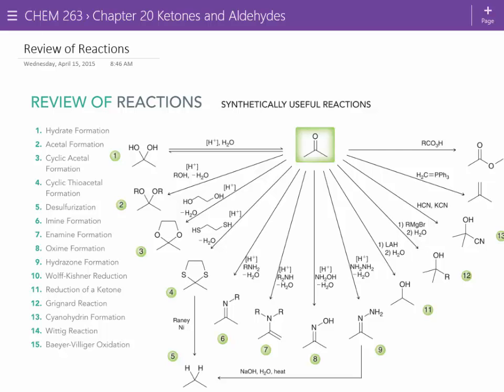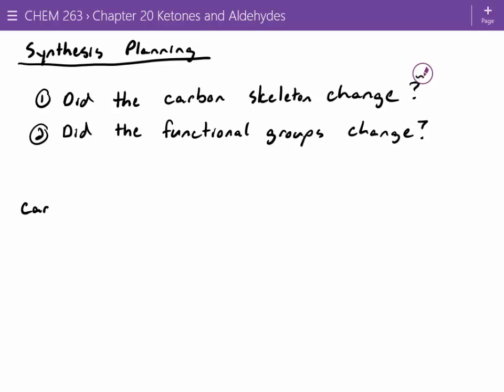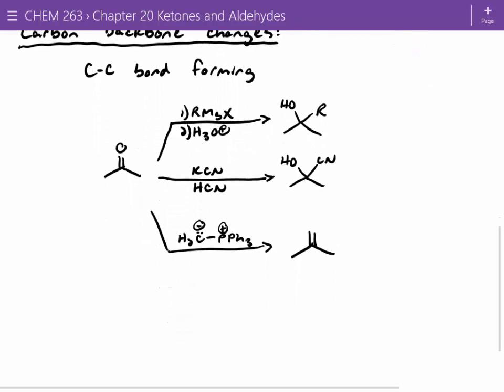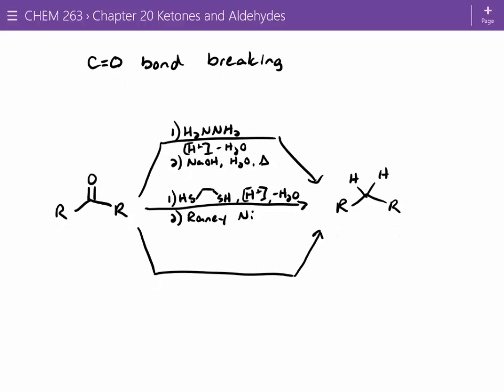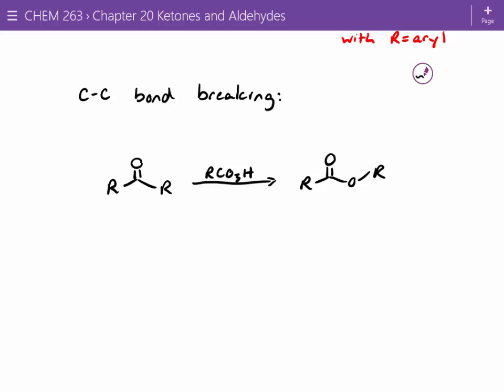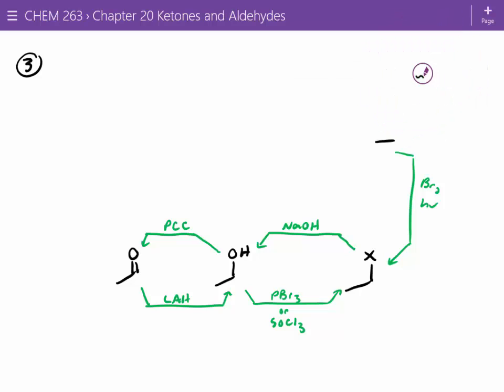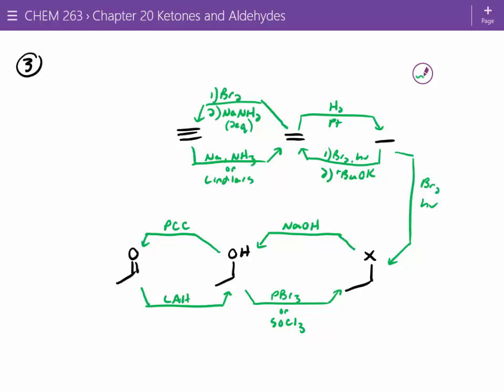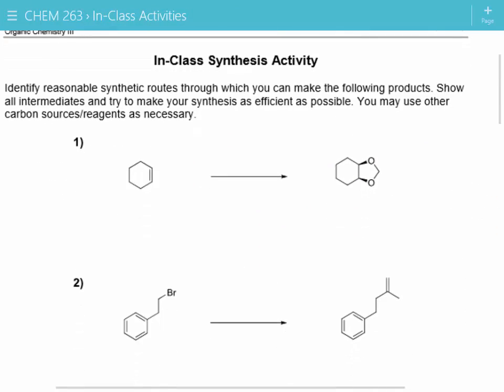Ketones and Aldehydes Review